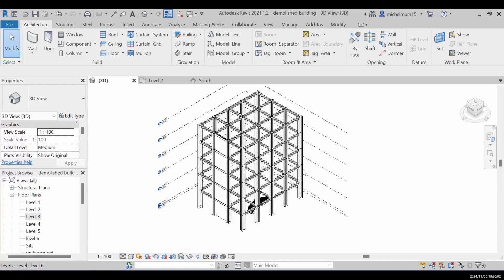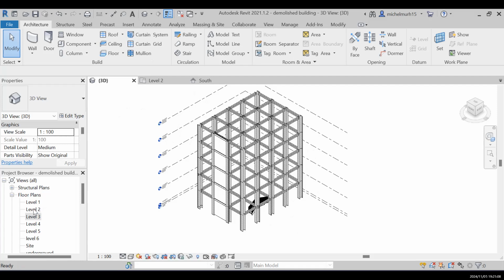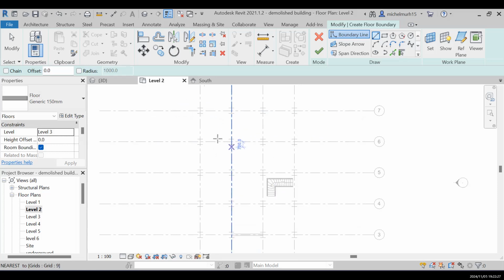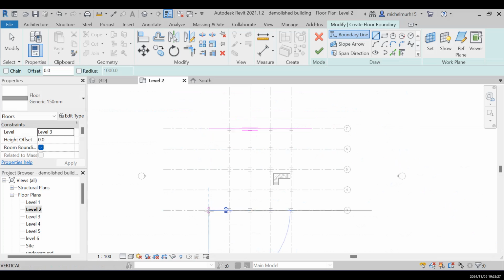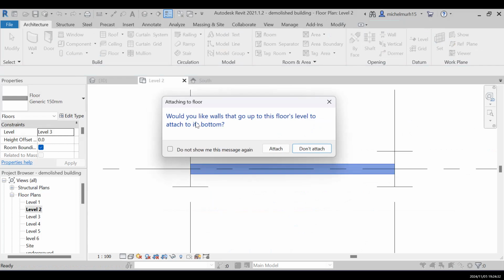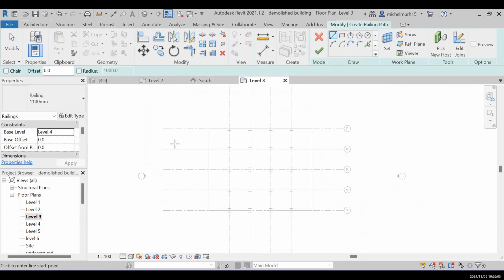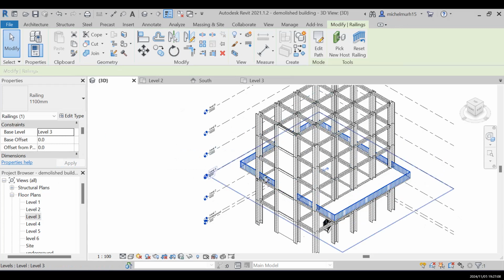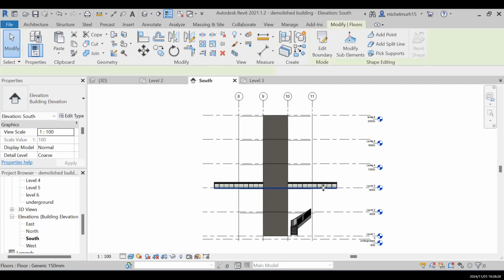High Rise Building In Revit (Balcony Design for a Concrete Building)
In today's video, i will explain how to design a balcony as a playground in a concrete building .